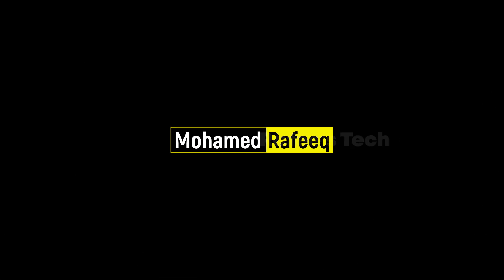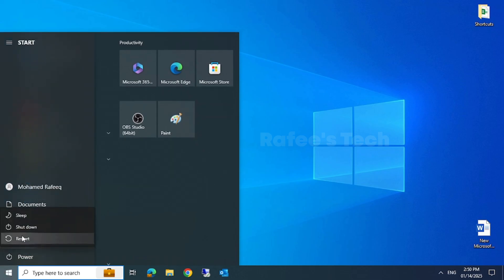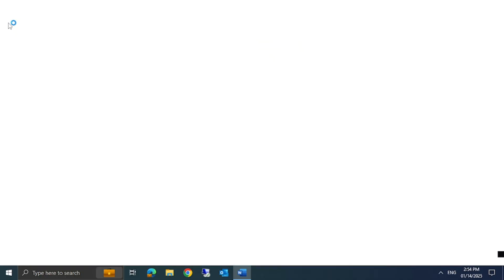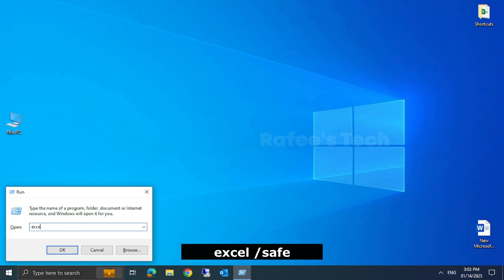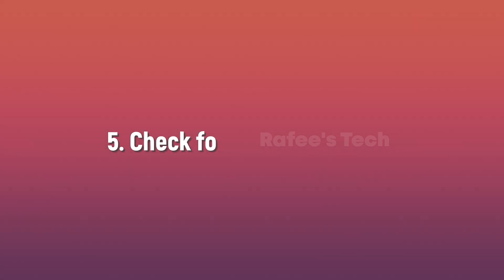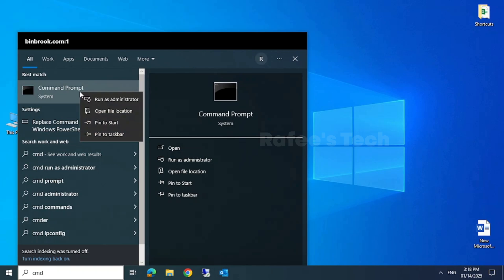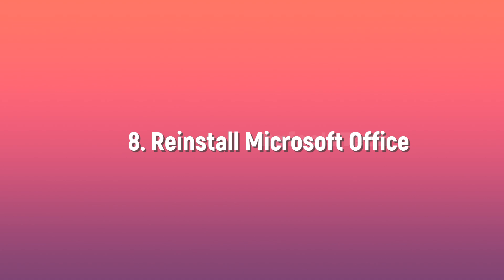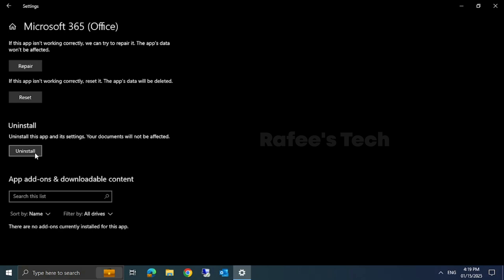0xc0000142 Error Fix - Get Microsoft Office Working Again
This is the tutorial for How to fix Microsoft Office Application Error 0xc0000142?

Re-register DLL Files:
for %i in (%windir%\system32\*.dll) do regsvr32.exe /s %i

Perform an SFC and DISM Scan:
sfc /scannow

How to fix Microsoft Office Application Error 0xc0000142,
Microsoft office application error 0xc0000142,
Microsoft office ,
MS Office,
Microsoft,